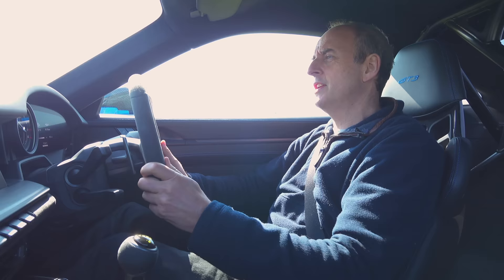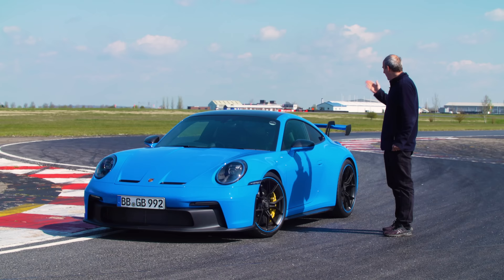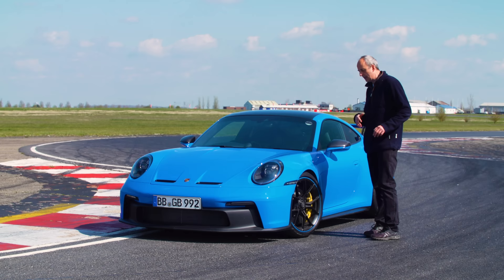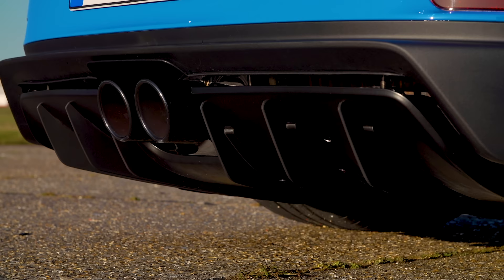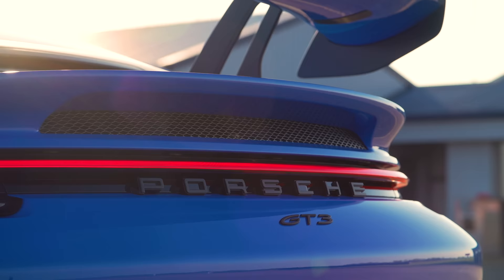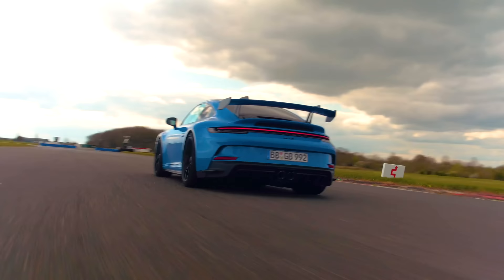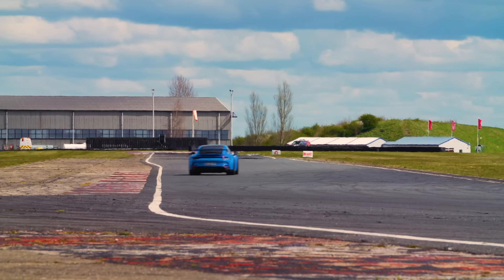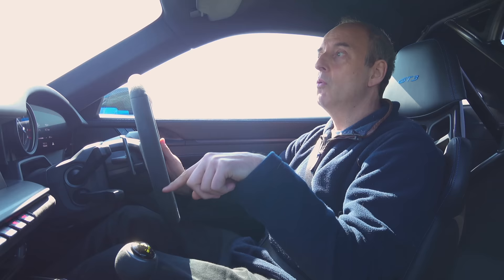How good is the new Porsche 911 GT3? Full track review of '992' series road racer | Autocar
This is the new 2021 Porsche 911 GT3. And it is different: bigger, faster ... better? We'll see.

The big news with this latest GT3, based on the '992' series 911, is that it has double wishbone front suspension, rather than a MacPherson strut, for the first time in the 911's history. It also has a fancy array of aerodynamics including a swan-neck mount for the rear wing.

Elsewhere things are more familiar. As with its 991 predecessor, it has a 4.0-litre flat six engine, though now making 503bhp (510hp), and driving through either a manual or a PDK twin-clutch automatic gearbox, (the auto is tested here).

Performance is mega. It'll do 0-62mph in 3.4sec and has a top speed of 198mph (199mph as a manual). And, if you're counting, fuel consumption is 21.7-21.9mph and it emits 283-304g/km of CO2.

It's priced at £123,100 in the UK

But just how good does all of this hardware make the latest GT3? Join Andrew Frankel as he tests the car, flat out, at Bedford Autodrome.